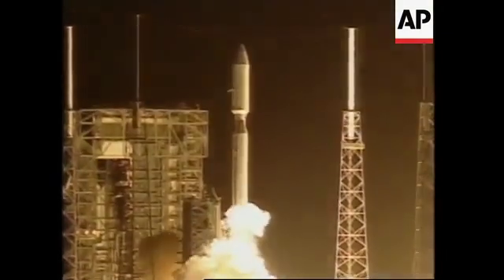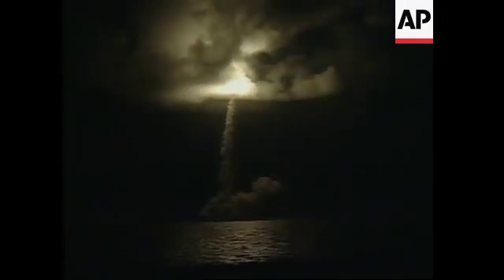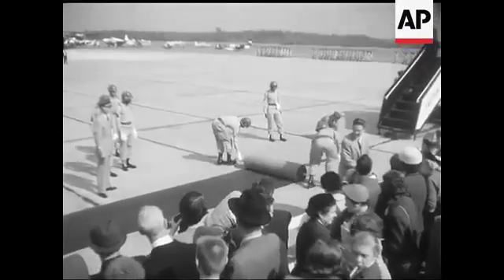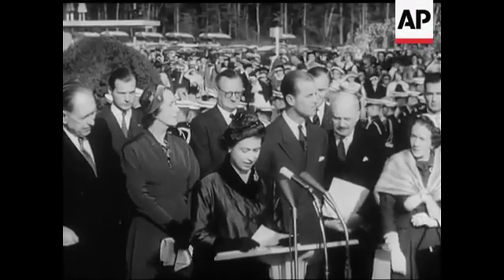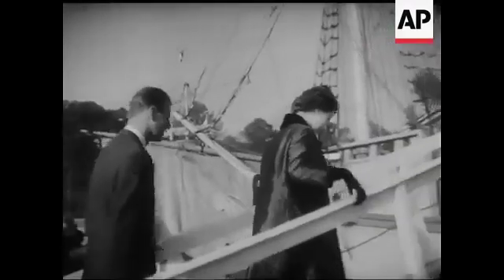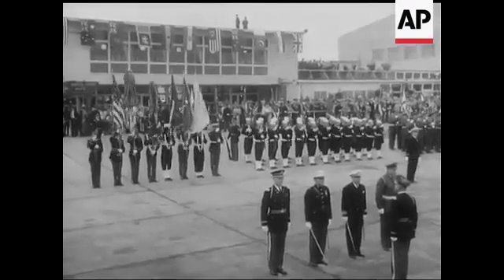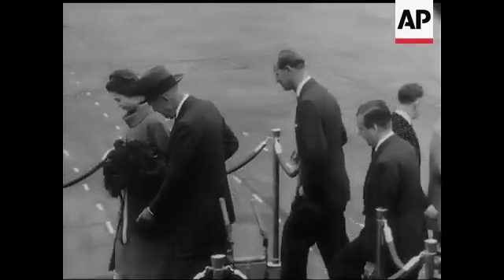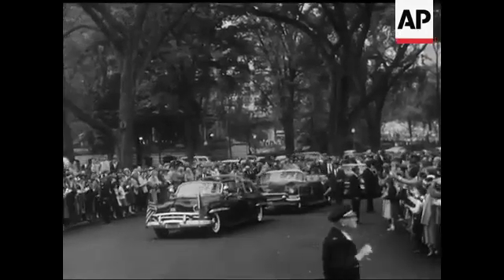Bing Crosby, Cassini Launch, Royal Visit | This Week In History | 14 Oct 19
ThisWeekInHistory: Singer Bing Crosby died outside Madrid, Spain, at age 74 (10/14/1977); NASA’s plutonium-powered Cassini spacecraft rocketed flawlessly toward Saturn (10/15/1997); Britain’s Queen Elizabeth II and Prince Philip began a visit to the United States with a stopover at the site of the Jamestown settlement in Virginia (10/16/1957).